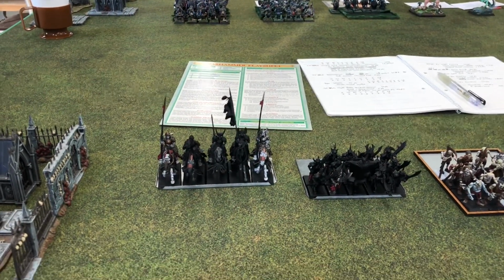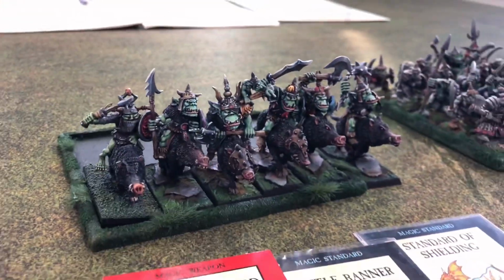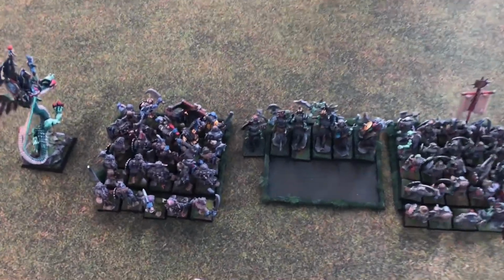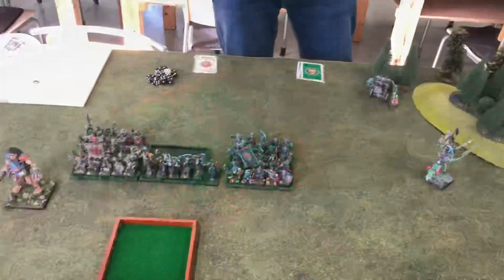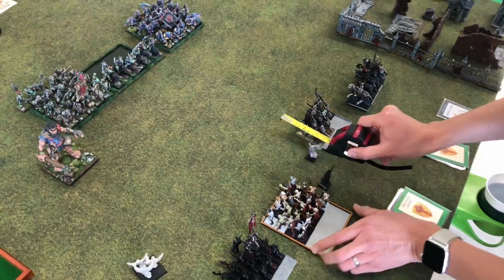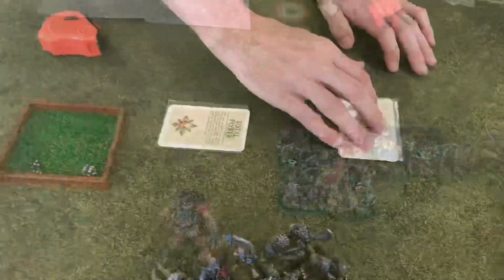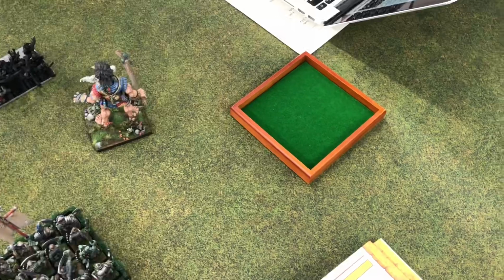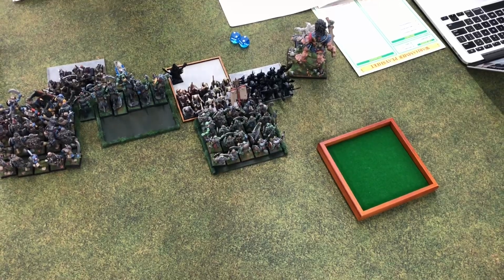Orcs v Vampire Counts Part 1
WHFB report on our second campaign game as the orcs battle their way towards a sacred crypt in the heartland of Sylvania. Will the undead be able to hold the orc tribes back? You’ll have to watch to find out in this 3 part series.